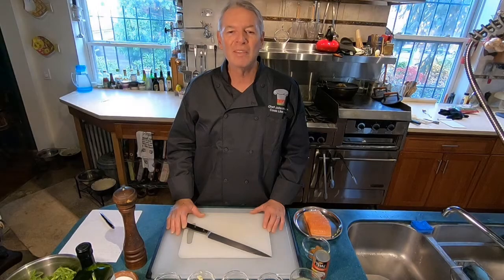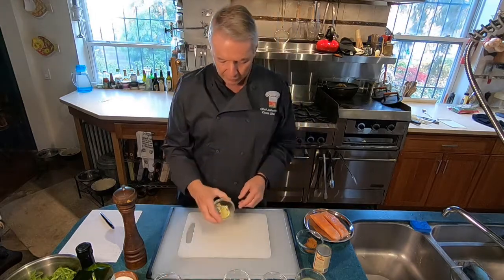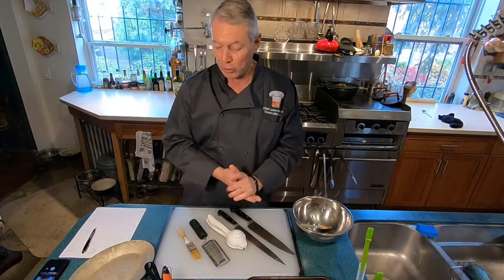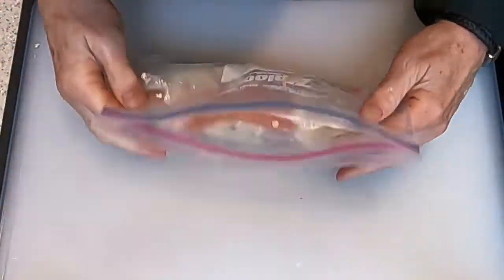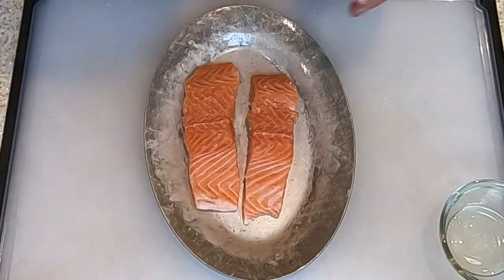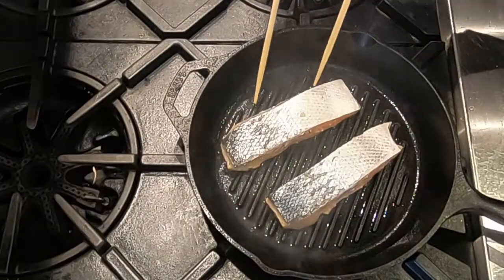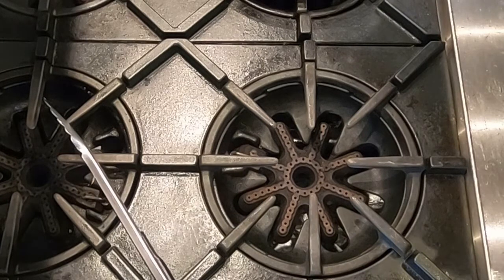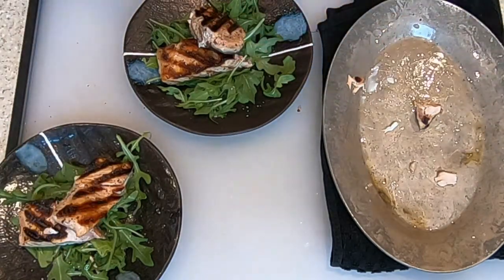Lesson 39: Coconut Miso Glazed Grilled Salmon Filet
In this tasty preparation you will pan grill the salmon, make grill marks, finish the fish in the oven, and determine doneness using the Slice & Check method.  You will also begin to be conscious of the presentation side of the protein element of a dish (which in this case is salmon), and making it look good.  - John Hornick

Serves 6 as a small plate

Preparation time: 20-25 minutes, plus 2-3 hours marinating time

Ingredients:
6 pieces of centercut salmon filet, about 1+” per person, skin on
About ¼ cup red miso
5-6 oz. unsweetened coconut milk
Juice of 1 lime
About 2 Tb. sake
About 1 Tb. ginger, grated
2 large cloves garlic, chopped
About 1 Tb. light brown sugar
Canola or peanut oil
Kosher salt
Peppermill
Arugula

RECOMMENDED PRODUCTS